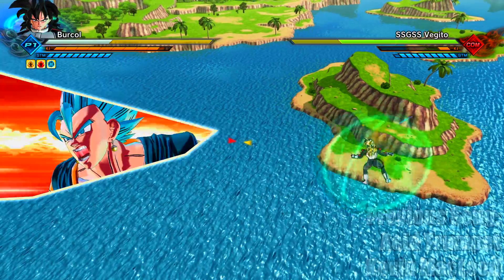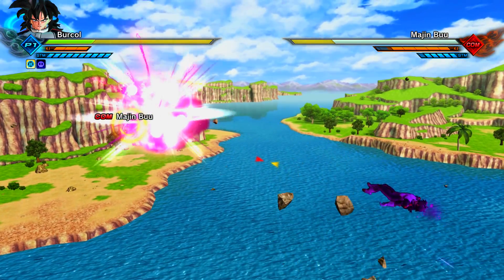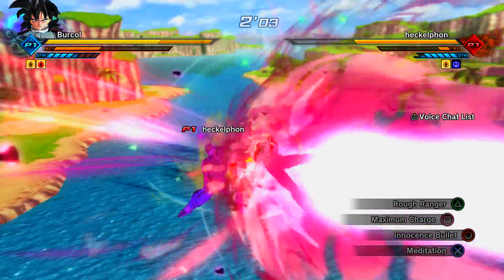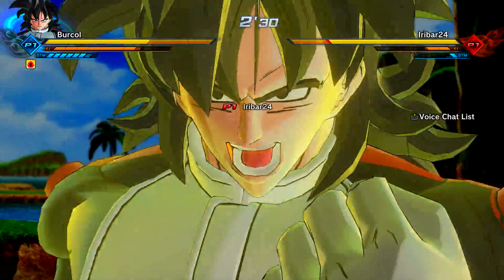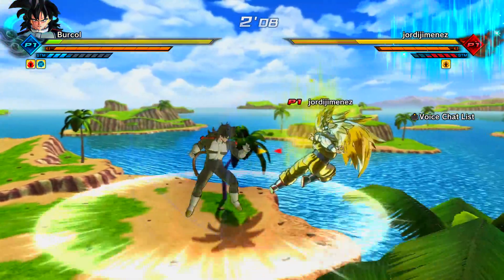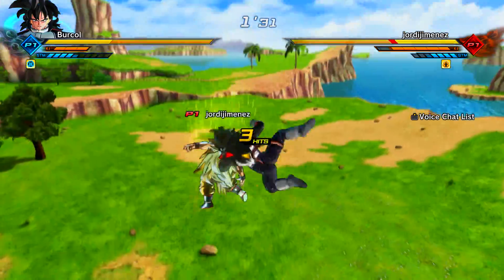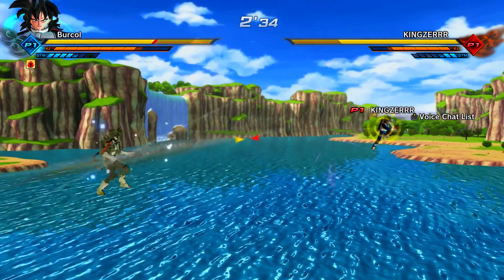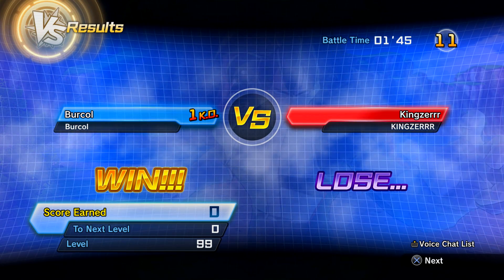How to DEFEAT Out of Map CHEATERS! The Perfect Moveset! | Dragon Ball Xenoverse 2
A new glitch recently came to attention in Xenoverse 2 that allows users to go outside of the boundaries of specific stages. In this video, I show off a moveset that would be very efficient against someone who decides to do this online.

Thank you for your continued support. It really does mean the world to me!

Ultra Instinct Goku art by Koku78 (DeviantArt)